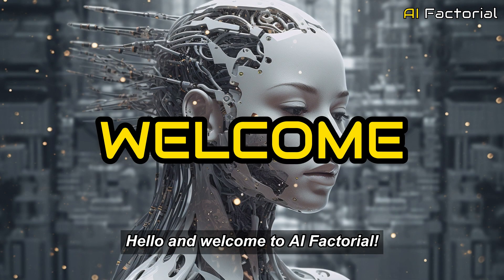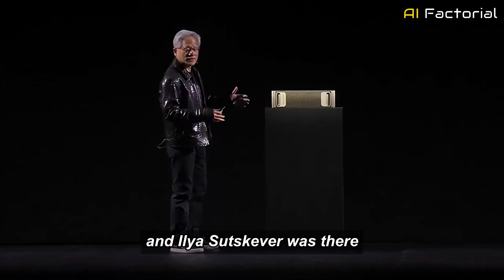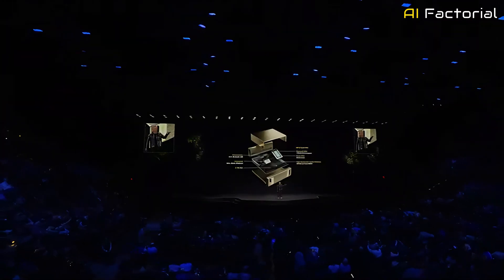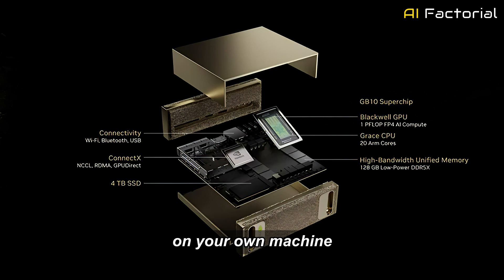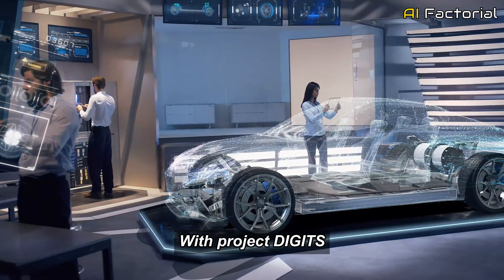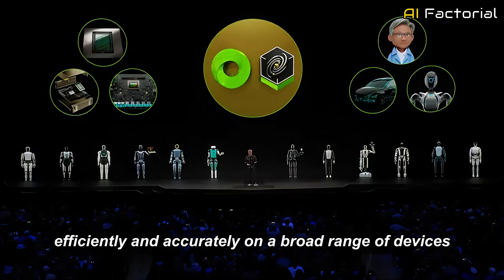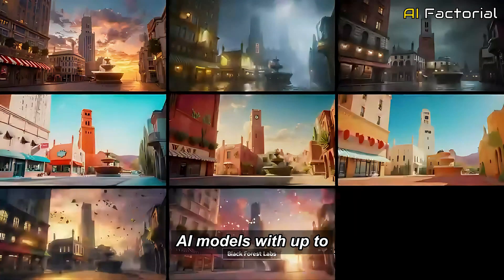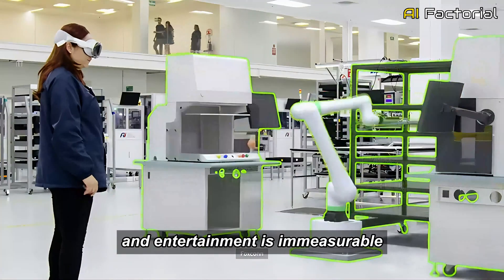Nvidia Project DIGITS | Making AI Supercomputing Available to All | CES 2025 | AI Factorial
🚀 Project DIGITS: Nvidia's making AI supercomputing available to all! 🚀

In this video, we take you through Nvidia’s Project DIGITS, the AI supercomputer that’s about to change the way developers work with AI. Unveiled at CES 2025 and launching in May 2025, Project DIGITS brings supercharged AI computing to your desktop, eliminating the need for expensive cloud services. Whether you’re fine-tuning complex AI models, running deep learning experiments, or developing cutting-edge applications, this video shows you how DIGITS is empowering developers and making AI innovation faster and more efficient than ever before!

🔥 In this video, you’ll learn:
🔸 How Project DIGITS enables local AI computing without relying on the cloud
🔸 Why open-source Linux environment gives you complete flexibility in AI development
🔸 How ARM-based architecture optimizes edge devices and real-time AI processing
🔸 Why DIGITS democratizes supercomputing for smaller teams and individual developers
🔸 How DIGITS is pushing the boundaries of AI across industries

🔍 Why Project DIGITS is a Game-Changer:
🔸 Local AI computing with up to 1 quadrillion operations at FP4 precision
🔸 Open-source freedom for AI developers to customize, innovate, and scale without constraints
🔸 Optimized for edge computing  IoT devices, smartphones, and more
🔸 Democratizing AI access, enabling smaller teams to create and deploy complex models
🔸 Impacting industries like healthcare, automotive, finance, and entertainment

🎥 Chapters:
0:00 - Intro
0:29 - What is Project DIGITS?
1:50 - Local High-Performance Computing
2:59 - Open-Source Flexibility
4:12 - Optimized for Edge Devices
5:28 - Democratizing AI Access
6:31 - Outro: The Future of AI with Project DIGITS

💬 Let us know: How do you think Project DIGITS will shape the future of AI? Share your thoughts or questions in the comments below!